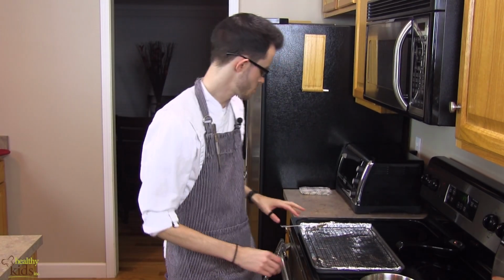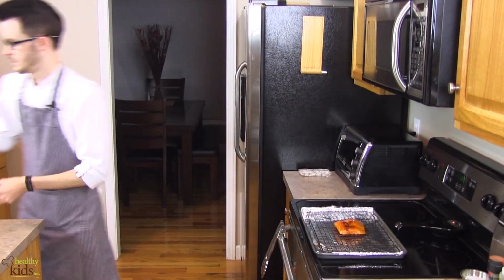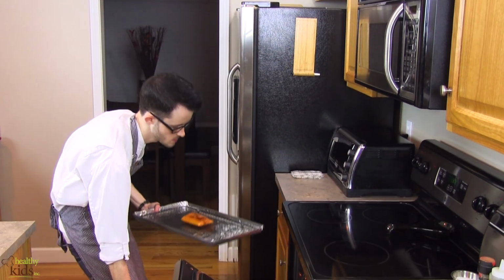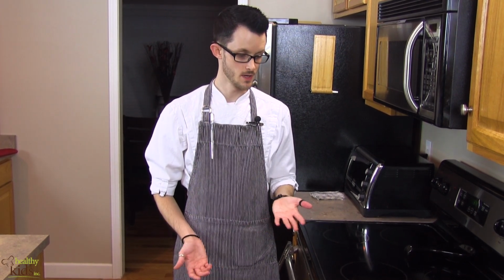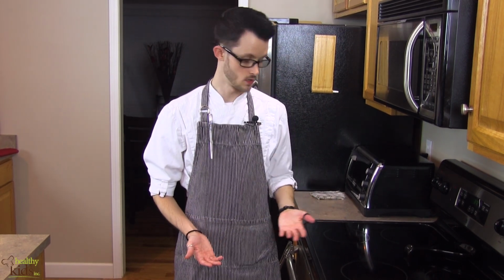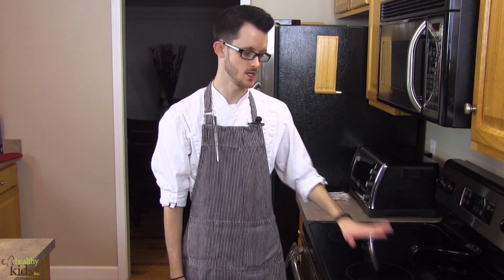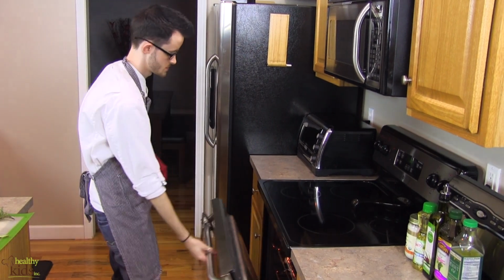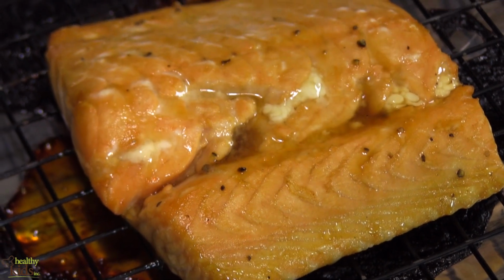Chef's Tip: How to Cook Fish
Healthy Kids Inc. is the only online meal planning tool that provides:
- 300+ healthy, family & budget-friendly recipes
- Chef's cooking video to support each dinner recipe
- Customizable Weekly Grocery Shopping List
- Nutritional analysis for each recipe
- Prep tips for each meal
- Access to our proprietary container gardening technology to help you grow the vegetables and herbs featured in your favorite recipes

It's everything your family needs to *easily* eat real food from seed to table.